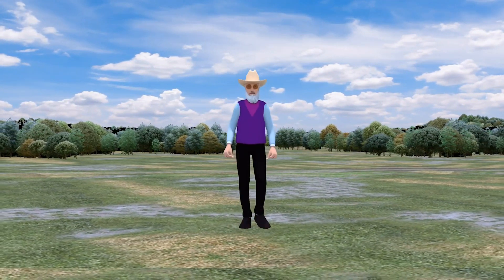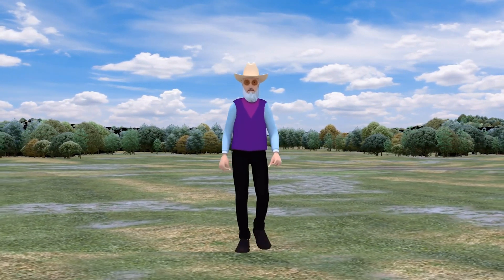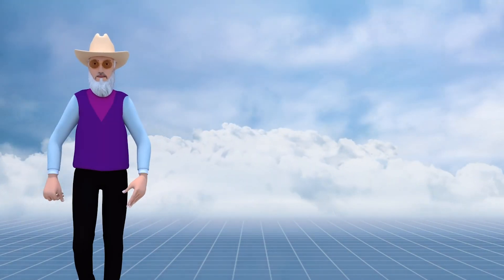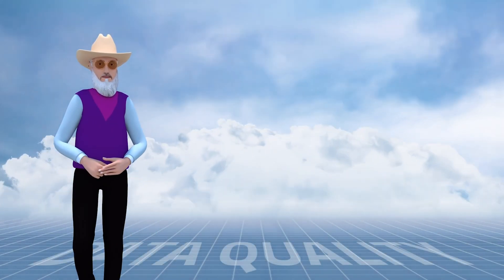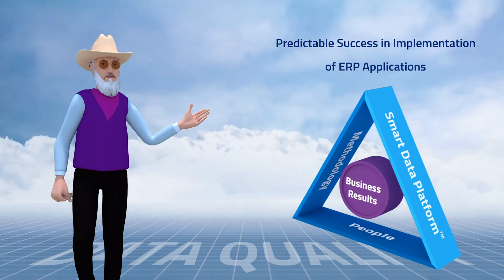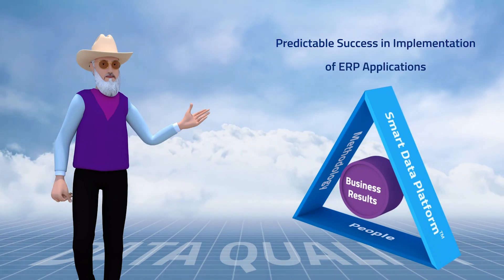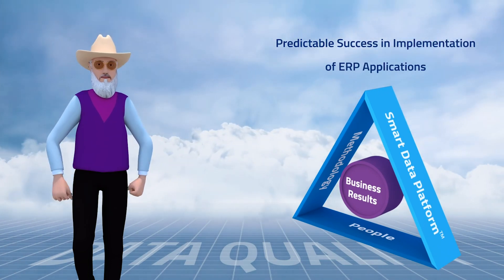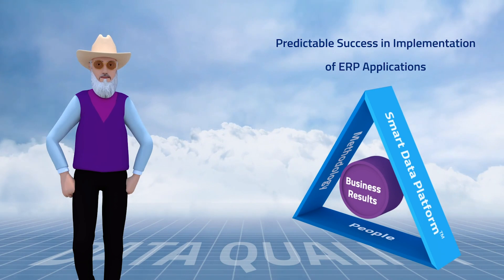Overview of ChainSys Smart Data Platform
See how Smart Data Platform provides end to end data management for your organization. Rapid and easy templates based approach for rapid and easy data migration, integration, interfacing, DQM, MDM, governance, analytics, cataloging and visualization.